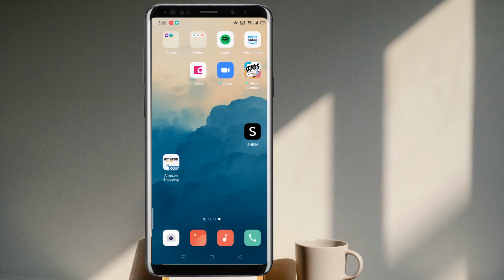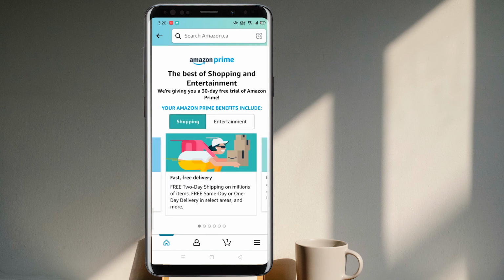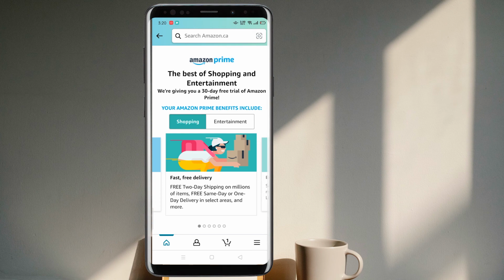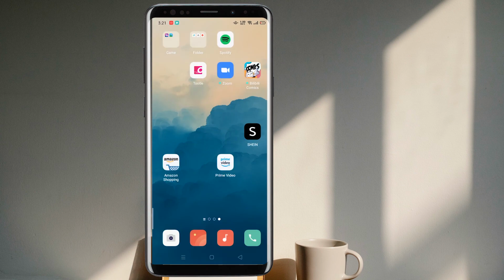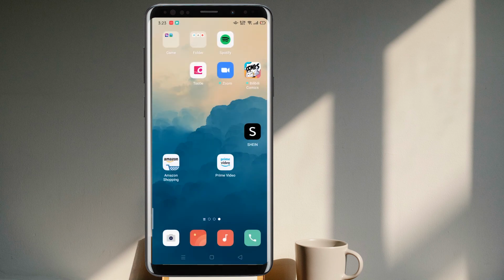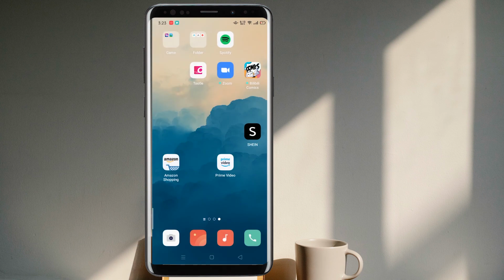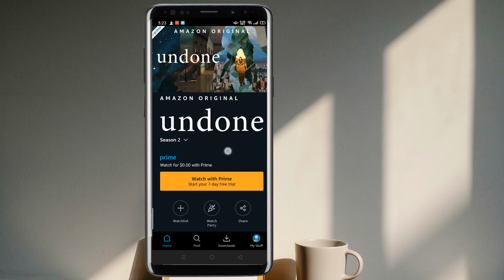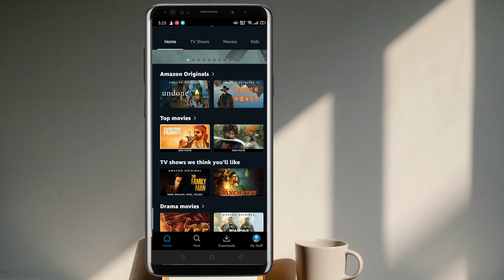How to Get Prime Video Subscription? 2022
Have you been wondering on how you can join amazon prime?
This video guides you in easy step by step process to join Amazon Prime
Follow these simple steps:
1. Go to playstore/ applestore
2. Download "Prime Videos"
3. The account will be linked with your Amazon Shopping
4.U se the 7 days trial or do the payment and enjoy for months and years as you wish.

00:00 - Intro
00:13 - Amazon shopping = Prime
00:40 - Download the app
01:09 - Open and join the app
02:04 - Outro

How to get Amazon Prime Video subscription?
Should I join Amazon Prime Video?
Is Amazon Prime Video worth the cost?